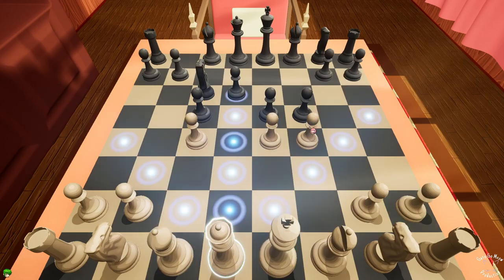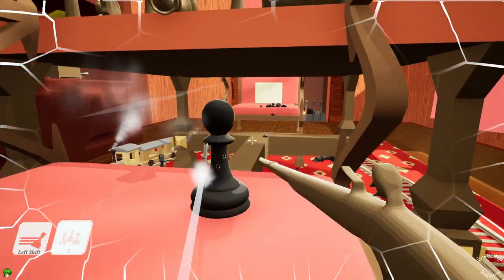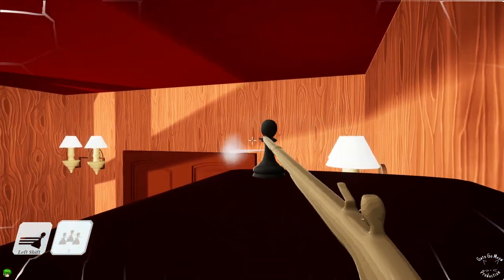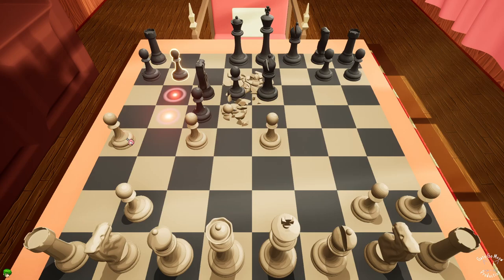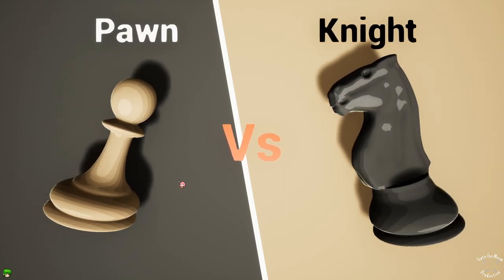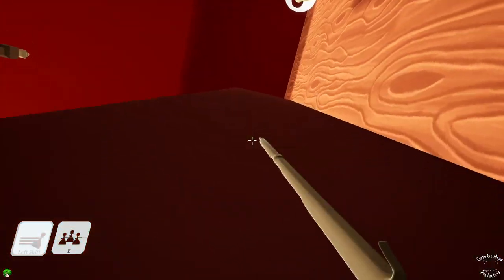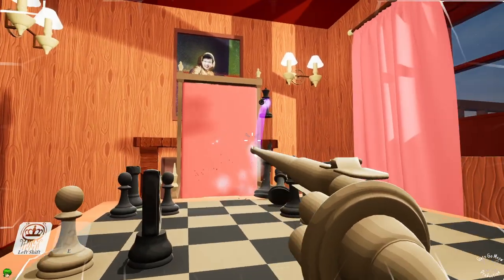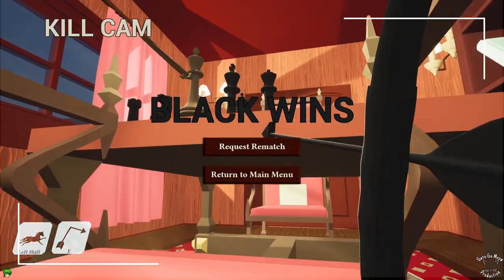FPS Chess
Just some gaming